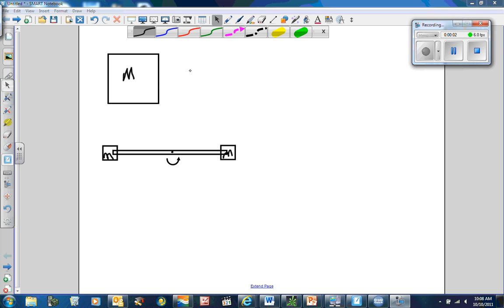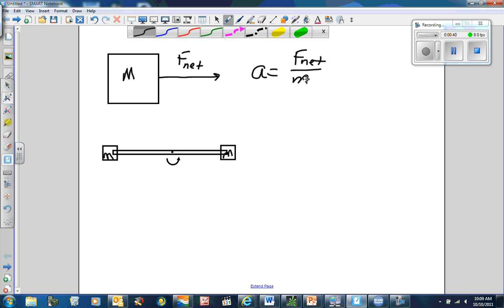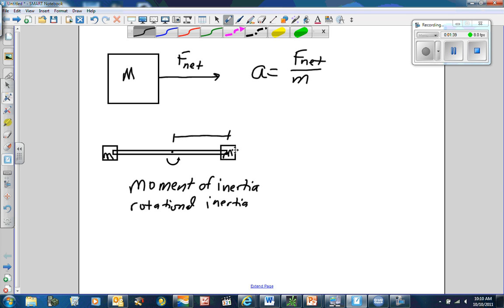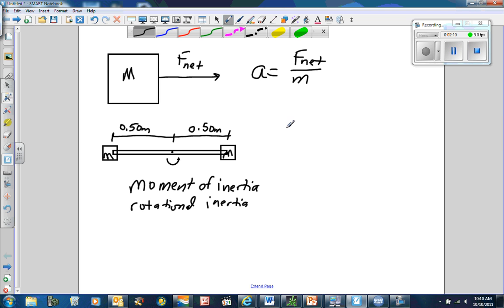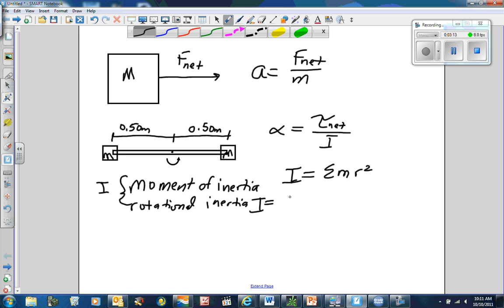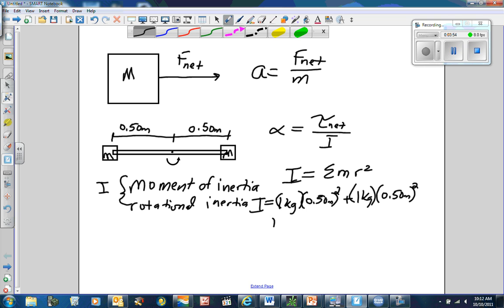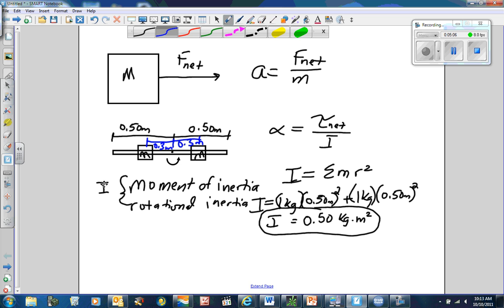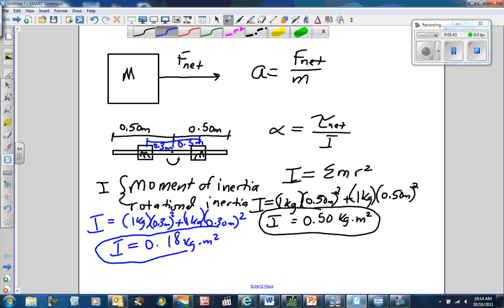moment of inertia.wmv